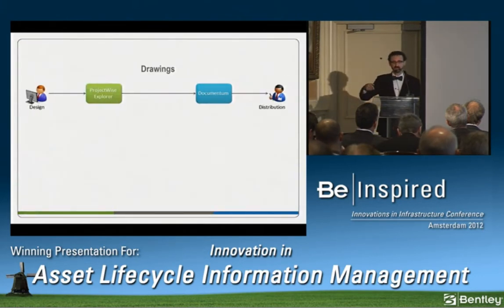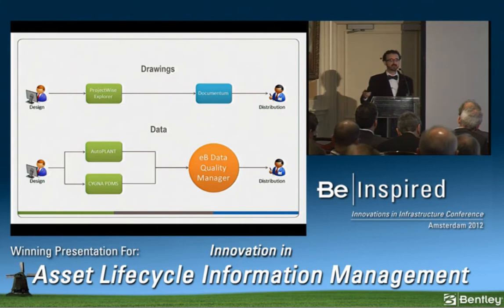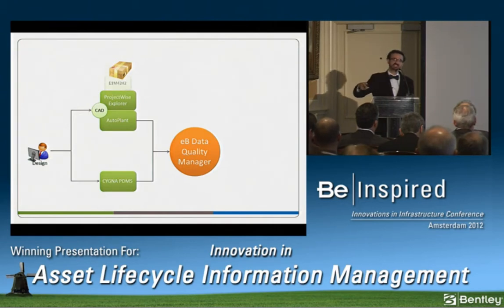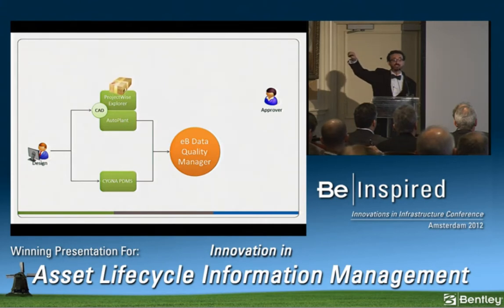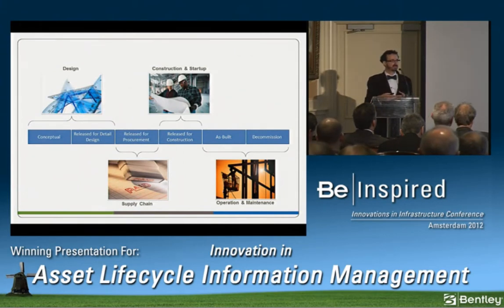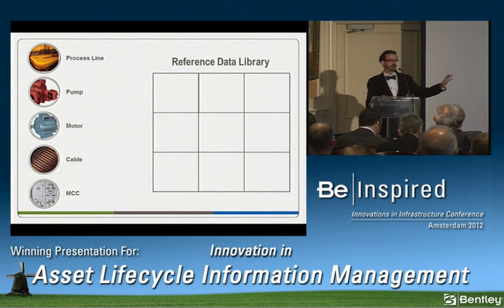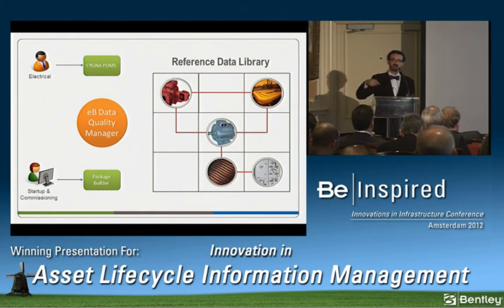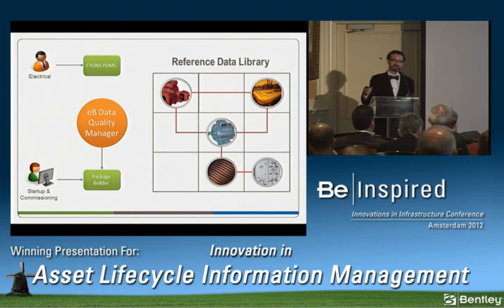Data Quality Manager Implementation ROI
Southern Company spent USD 1.8 million over five years to deploy eB Data Quality Manager, which ensures that complete and accurate asset information is delivered to the company's startup and commissioning, construction, and operations and maintenance departments. Upon implementation in 2011, eB Data Quality Manager leveraged asset information for the USD 2.8 billion Plant Ratcliffe project, a 582 megawatt clean-coal facility with nearly 300,000 assets.

Innovation in Asset Lifecycle Information Management
Award Winner: Southern Company